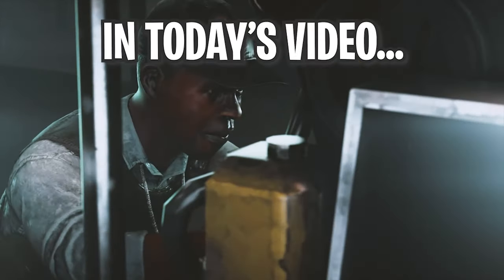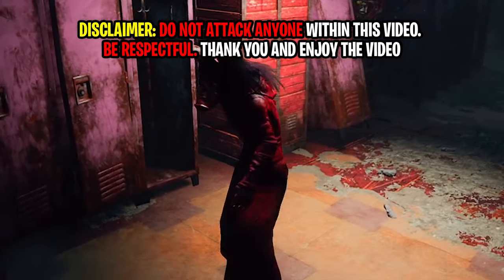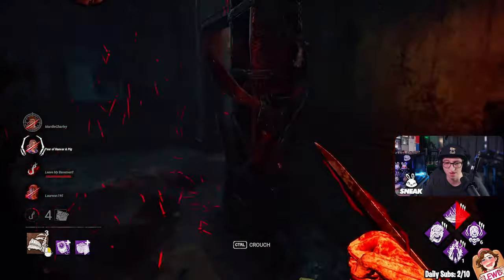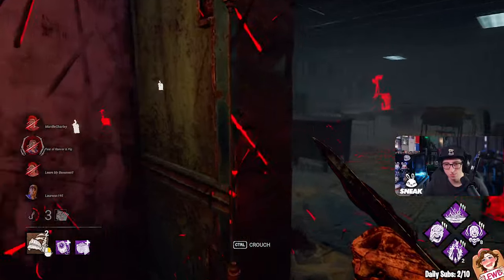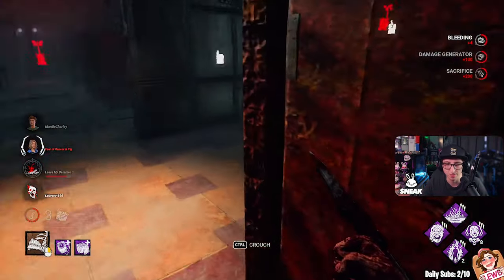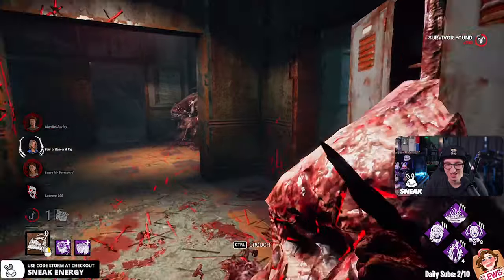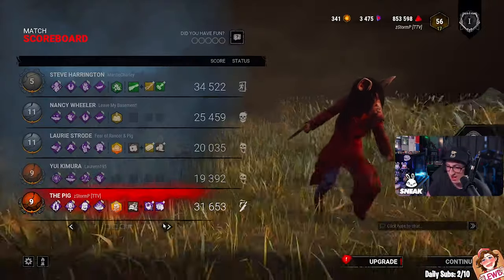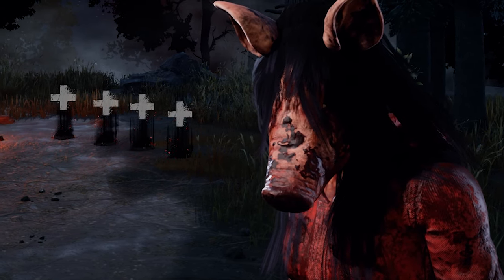HEAD POP PIG BUILD IS STRONGER NOW... | Dead By Daylight Pig Gameplay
In today's YouTube video, we're going to be creating the head pop pig build and it's going to be even more stronger with this new Dead By Daylight update because we've reworked the perks and buffed some of the killers. Let's get into the build which is Fire up,  Save The Best For Last, Enduring and Spirit Fury. It's pretty much a full on chase pig build, but to make this build even more stronger. We're going to be running these addons which are Tampered Timer which Reduces the default Death Timer duration of Reverse Bear Trap by -20 seconds. Then the other addon is Crate of Gears which Increases the Attaching speed of Reverse Bear Traps by +50 % and Decreases the Search speed of Jigsaw Boxes by -25 %.

Time Stamps:
00:00 Introduction
00:12 The Killer & The Build
00:42 The Question Of The Day
00:52 The Promotion
01:05 Gameplay
09:40 Special Event
09:59 End Game Chat
11:14 Outro